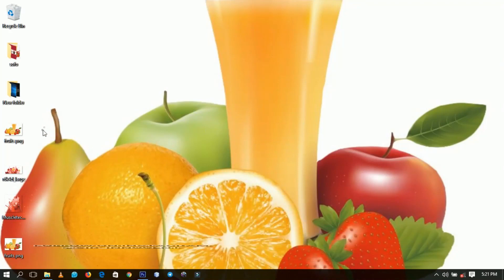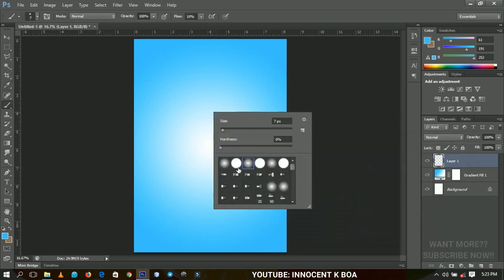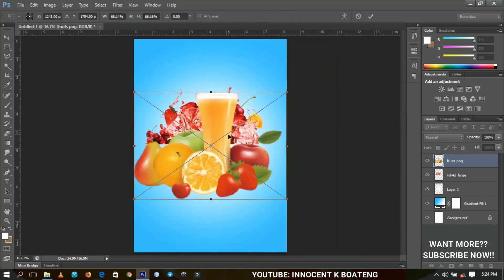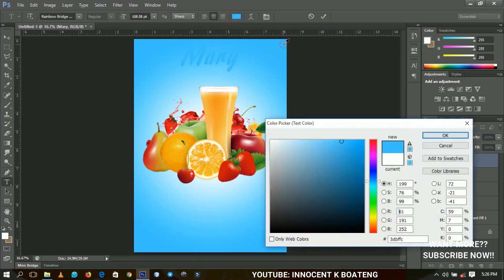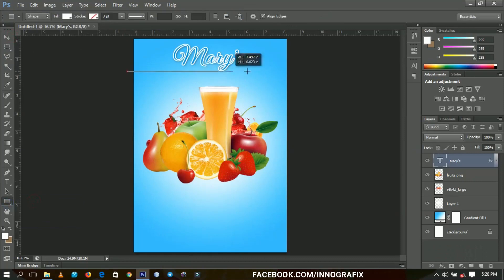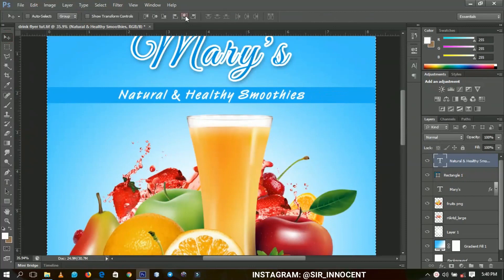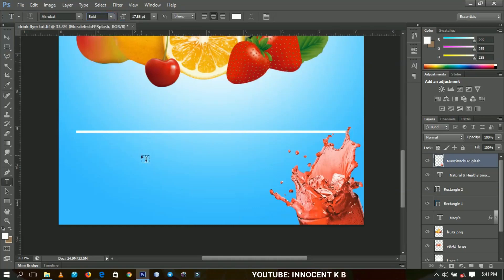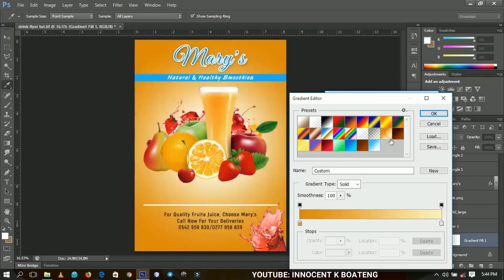Fruit Juice Advertisement Flyer Design - Photoshop Tutorial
In this Fruit Juice Advertisement Flyer Design - Photoshop Tutorial 2018, we will look at how to design a simple flyer for advertisement using the software Adobe Photoshop CS6 with the help of some image sources downloaded from google.

This is a step by step tutorial, not a speed art, a clear audio in English is attached for easy understanding.  I hope you will enjoy this video.

Much love